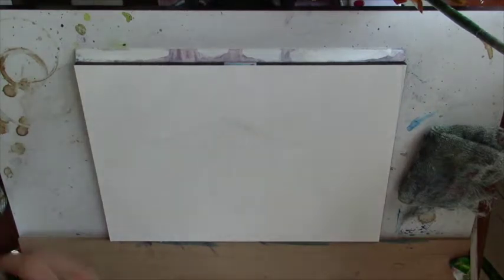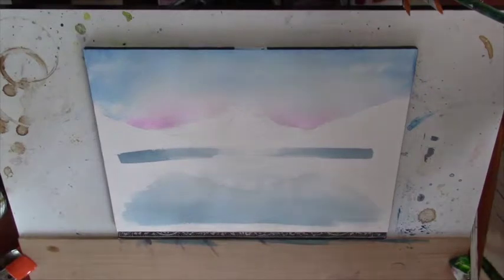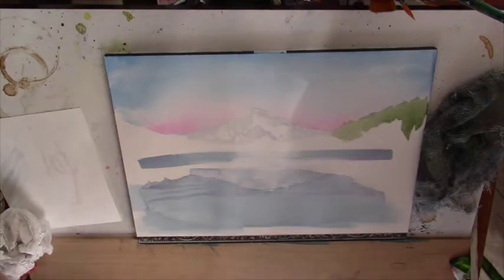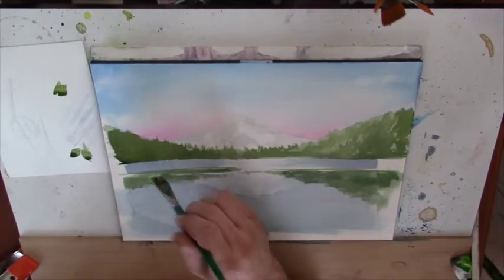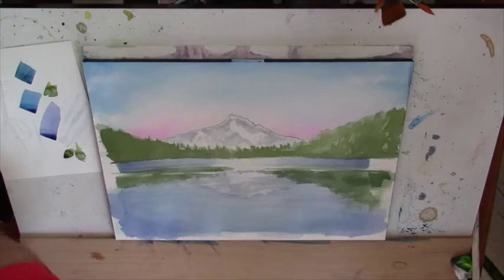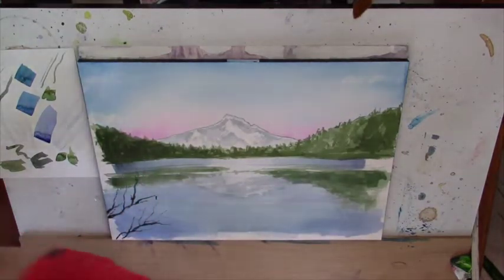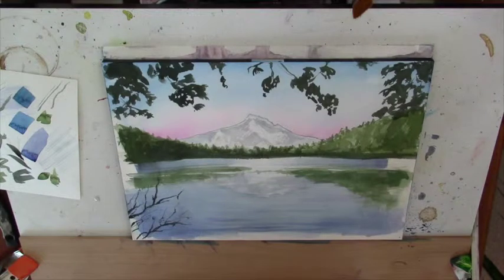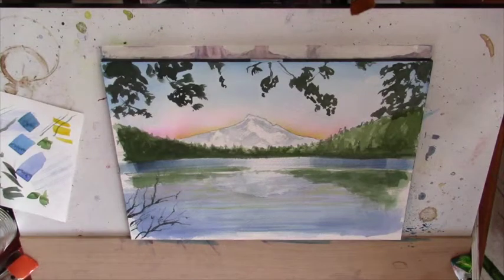Across Trillium Lake full version | Watercolor tutorial | Aaron Ziobrowski | February 2015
A demonstration/tutorial of a watercolor painting on Arches 140lb paper.

soundtrack is an excerpt from the lovely Karyn Ann in our podcast 'Shit I Like', you can hear the whole episode at this